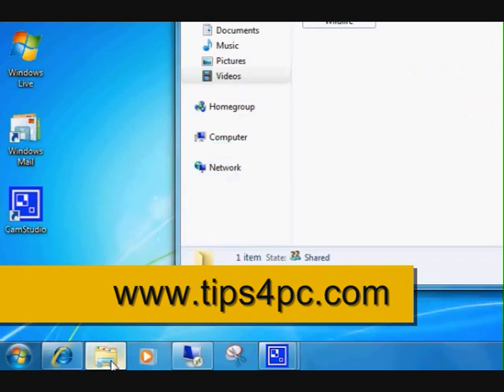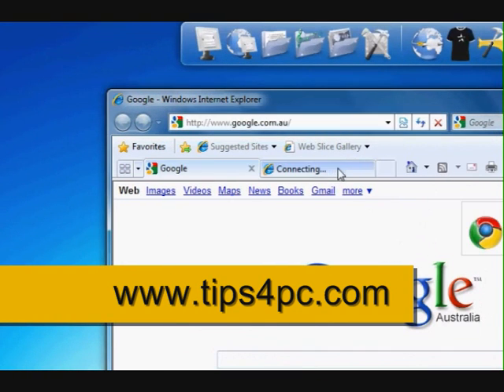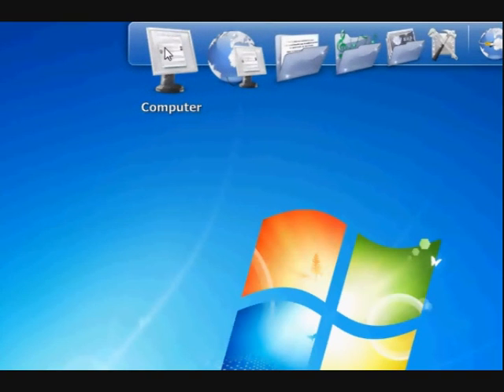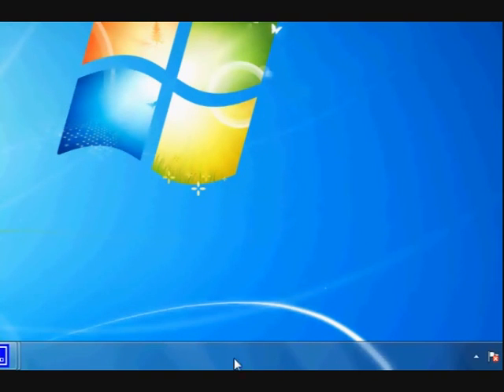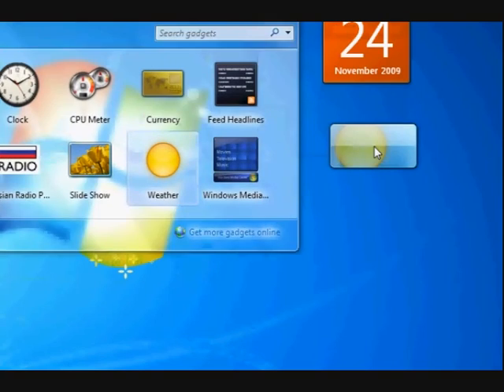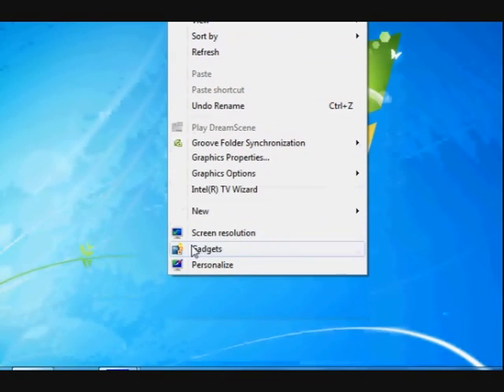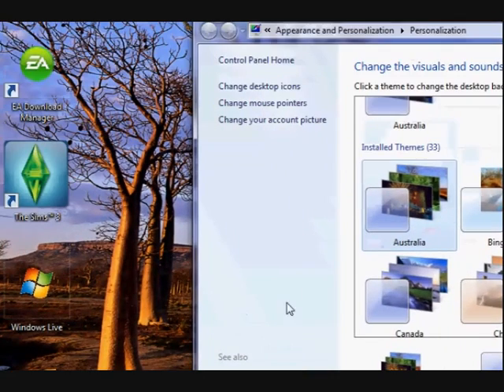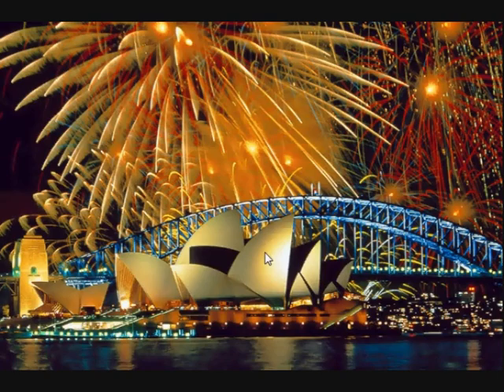Windows Seven Tips - Desktop and Taskbar basic tricks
Windows Seven Tips - Desktop and Taskbar basic tricks. See what new features windows seven has on the desktop, taskbar and more. See how to change your background, add a gadget to the desktop, and add icons to the taskbar.